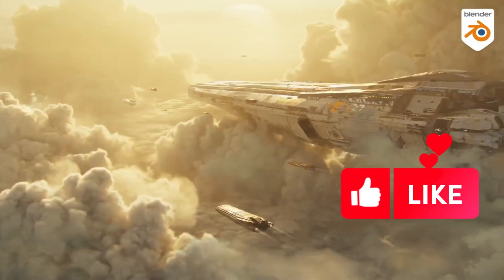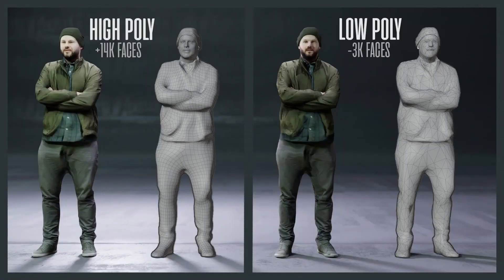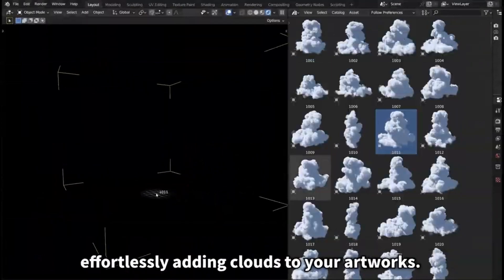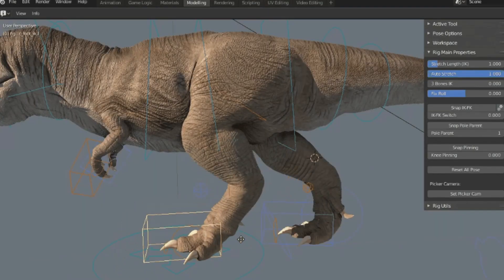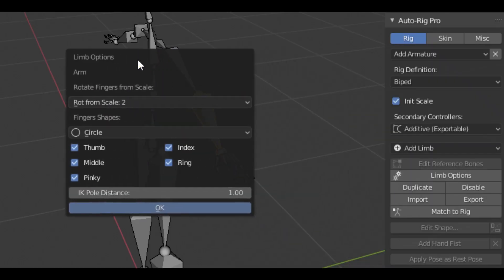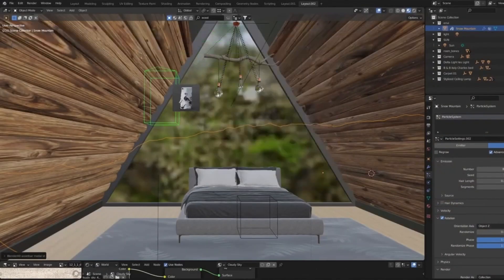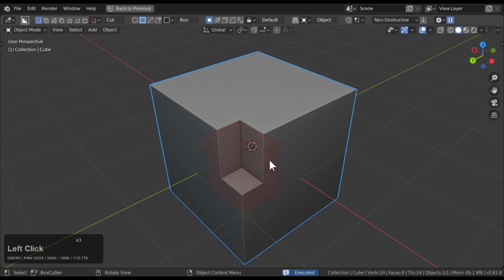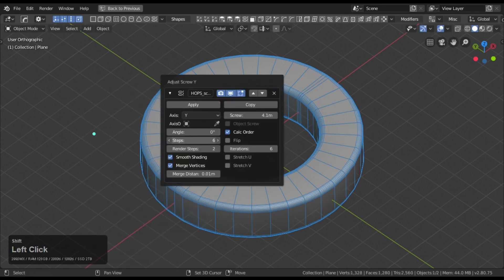The BEST Addons for Blender in 2023!🔥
00:00 intro
00:11 Procedural crowds
00:42 Real Cloud 1.0
01:12 Line Art Curve Modifier
01:42 Auto-Rig Pro Addon
02:29 Blenderkit Addon
03:07 Hard Ops / Boxcutter

blender modeling
blender tutorials
blender beginner tutorial
blender basics
blender for beginners
tutorial blender
blender modeling tutorial
sculpting blender
learn blender
blender secrets
blender tutorial in hindi
blender dersleri
blender timelapse
blender course
blender low poly
blender скульптинг
blender full course
3d blender
blender progress
blender beginner
blender cloth
blender addons
blender 3d modeling
3d modeling blender
learning blender
уроки blender
blender simulation
blender material
blender low poly tutorial
blender art
blender geometry node
blender addon
modeling in blender
blender tips
blender projects
blender tutorial modeling
blender nodes
blender eevee
blender rendering
blender stylized
blender 3.4
blender vfx
blender texture
blender boolean
tutorial blender
blender 2d
blender texturing
blender 3
como usar blender
blender retopology
blender clouds
blender tips
blender 初心者
blender realistic
how to download blender
blender curve
blender гайд
blender satisfying animation tutorial
learning blender
blender bevel
blender asset library
blender вода
blender ноды
blender 3.1
blender 3.0
blender 2.8
blender 3.2
blender 3.3
cg geek
3d animation
polygon runway
блендер 3д
블렌더 3d
cg boost
tuto blender
blender tutorial francais
blender 作品
blender poradnik
blender สอน
블렌더
блендер
блендер 3д
piki blender
بلندر
블렌더 강좌
blender today
beauty blender
blender projects
blender уроки
blender 初心者
blender 3d modeling
blender wireframe